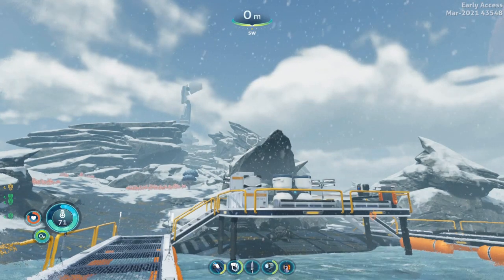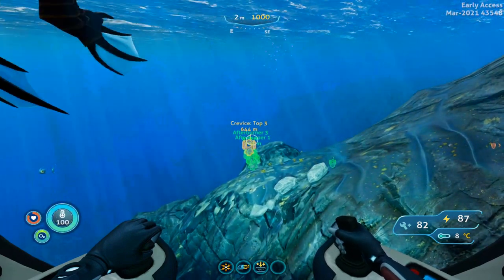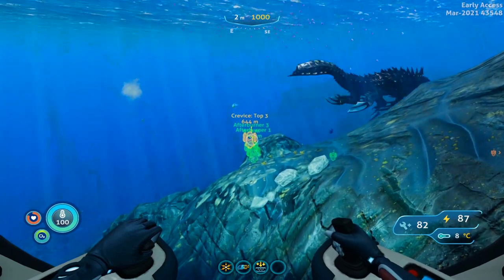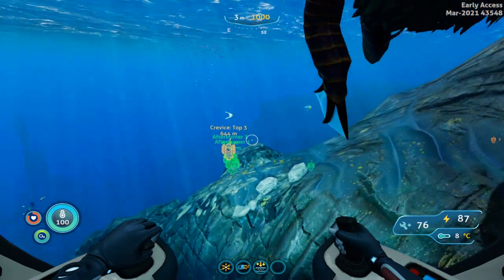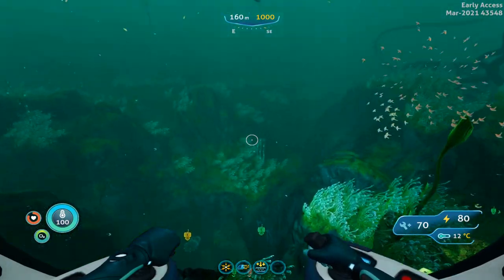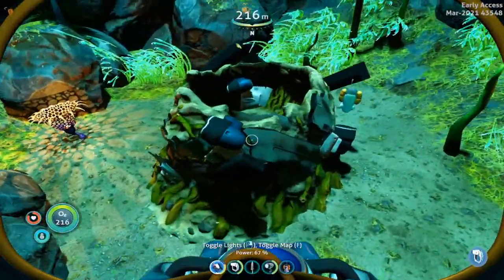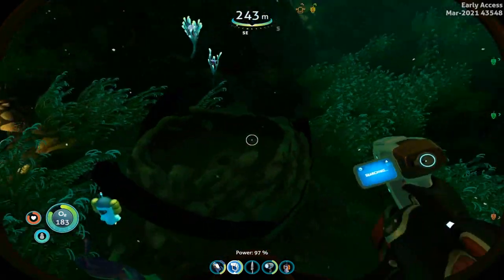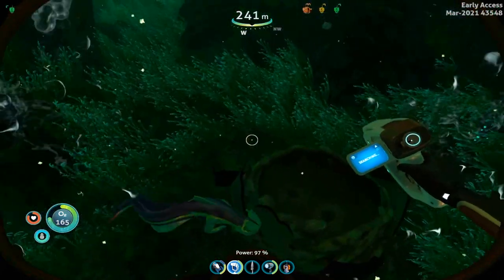How To Find The Seatruck AFTERBURNER UPGRADE Fragments || Subnautica Below Zero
This video shows how to find the Seatruck Afterburner Upgrade fragments in the Lilypad Crevice in Subnautica Below Zero. Short, sweet, and efficient, I hope it helps anyone looking. As of this video, the spawn locations are always the same nests. If this changes, please let me know so I can update.
Delta Station Dock: -129 / 4 / -577  || Nests w. fragments: 346 / -234 / -1001  &  481 / -244 / -858  &  448 / -216 / -833